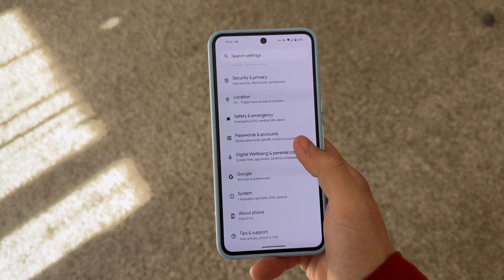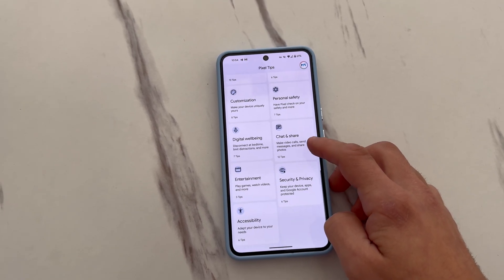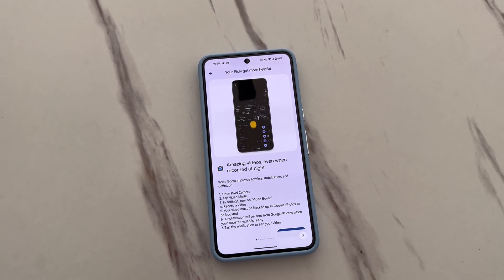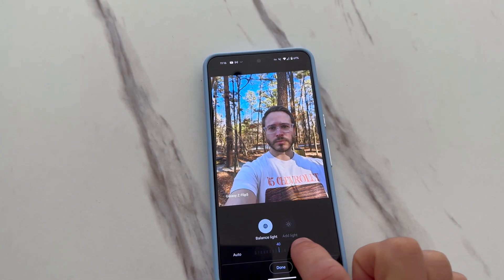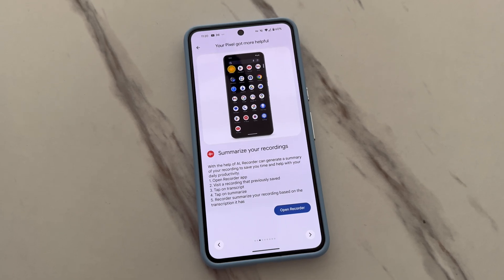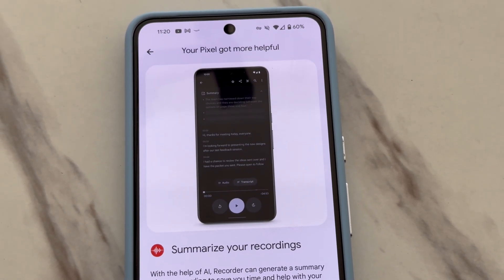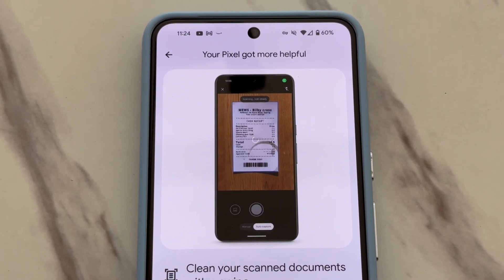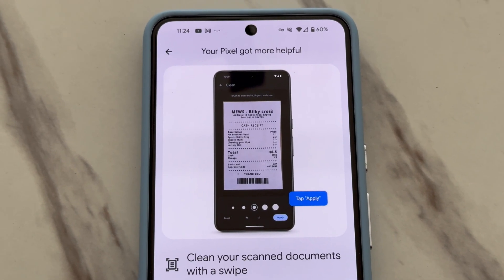Pixel 8 Pro December Feature Drop: Video Boost, Gemini Nano, AI Enhanced Zoom(?)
🚀 Welcome to the future of Android with the latest Pixel Update for December 2023! In this exciting video, we'll dive deep into the world of Google's latest features and enhancements that are revolutionizing the way we use our smartphones.

🌟 Discover the cutting-edge AI capabilities that are making your Pixel experience more intuitive and personalized than ever before. From Gemini Nano to Smart Reply in Gboard, we'll explore how these innovations are shaping the future of mobile technology.

📲 Don't miss out on the latest updates and improvements to the Pixel Watch and Pixel Watch 2, including Call Screen and Watch Unlock.

💡 Join us as we explore the latest Android 14 QPR1 and the December 2023 Feature Drop. From audio and battery improvements to enhanced Bluetooth and Wi-Fi connectivity, we'll cover everything you need to know to make the most of your Pixel device.

Let's dive into the future of mobile technology together! 🔮📱

✅Buy the Pixel 8/Pro and get up to $200 dollars off, automatically, PLUS get up to $750 dollars in trade-in credit. Sales end soon!